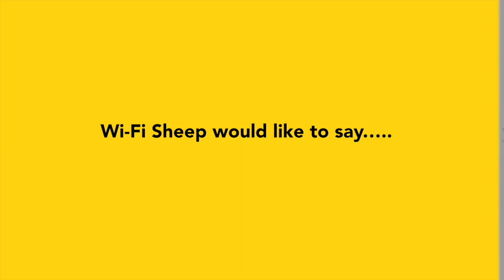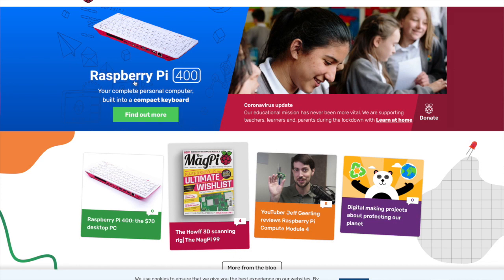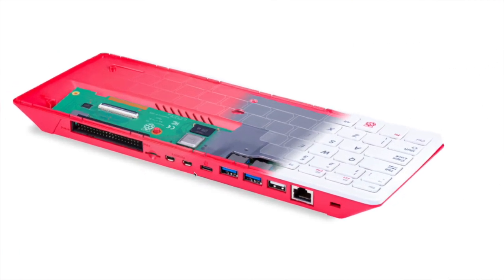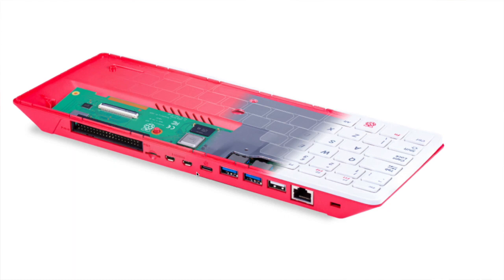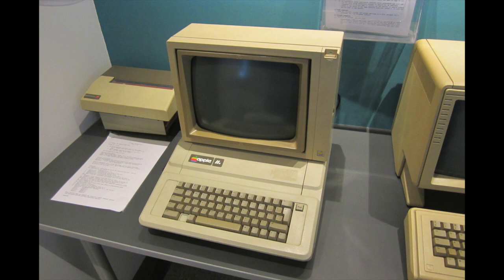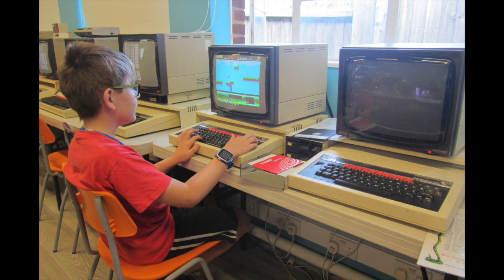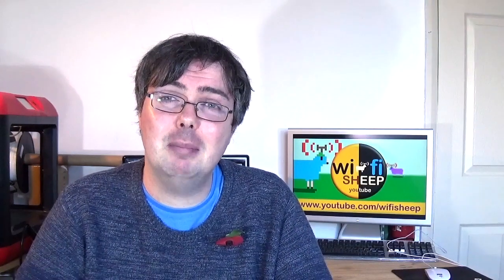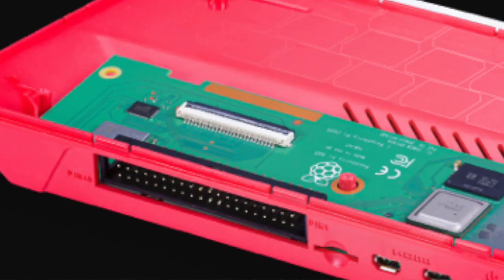Raspberry Pi 400 | BREAKING NEWS (NOV 2nd 2020)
Breaking News and thoughts on the RaspberryPi 400 all in one 'off the shelf' micro computer powered by a new and custom Raspberry Pi 4 PCB.

The 129ers
Brazilian Disappearance